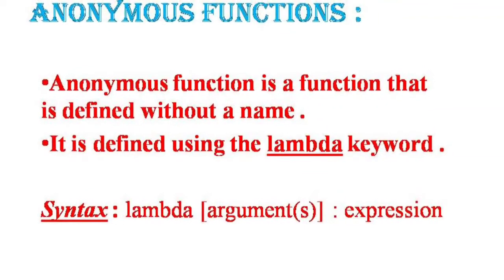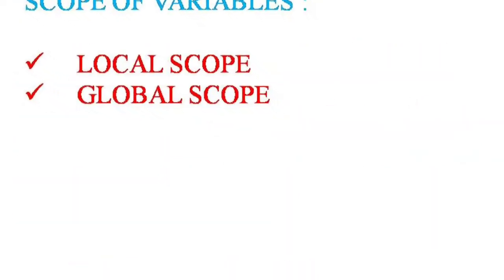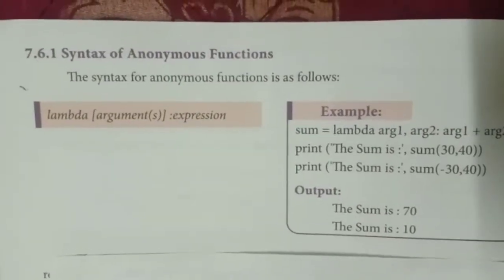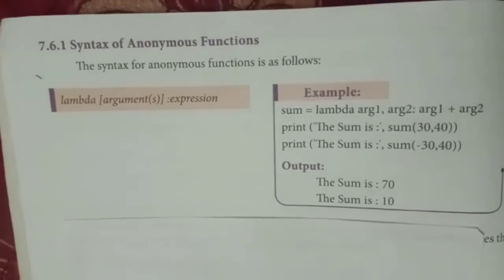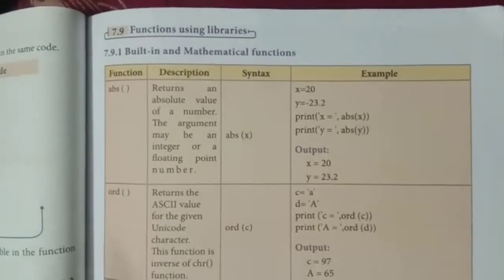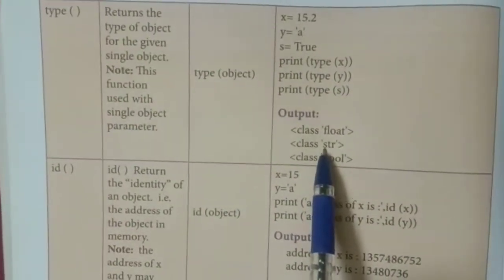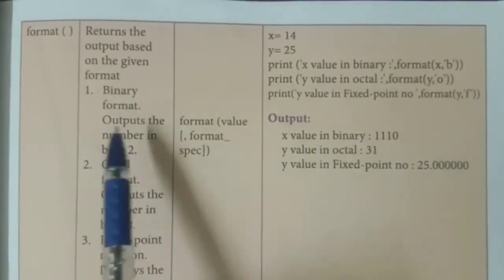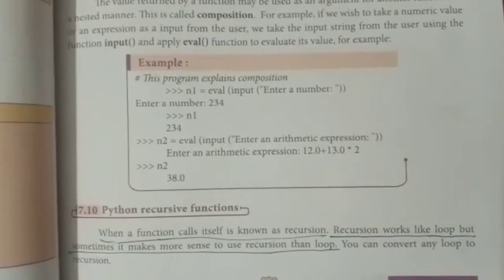anonymous function and scope